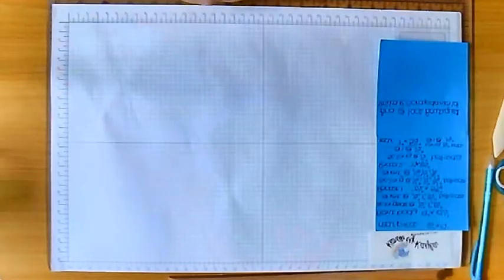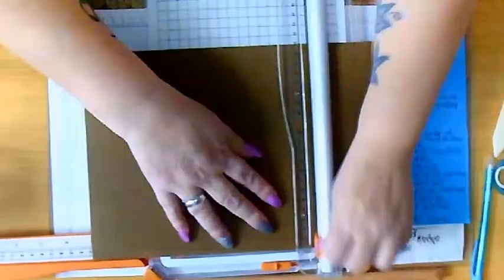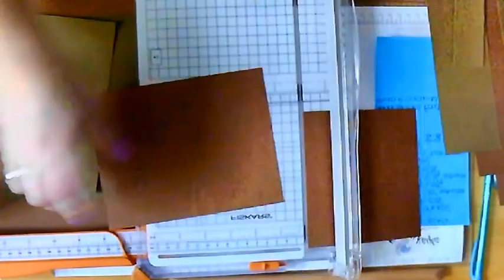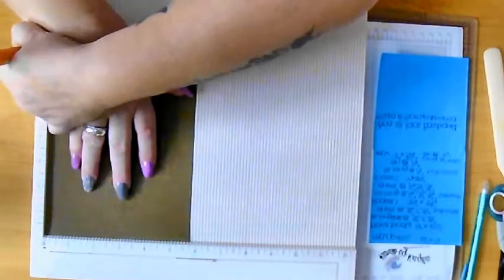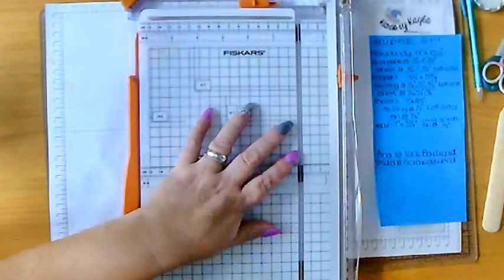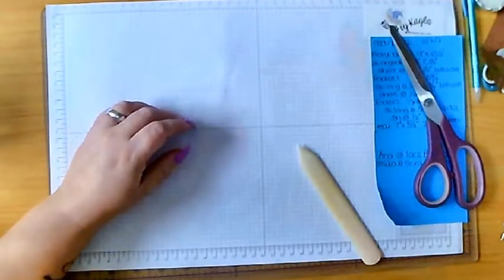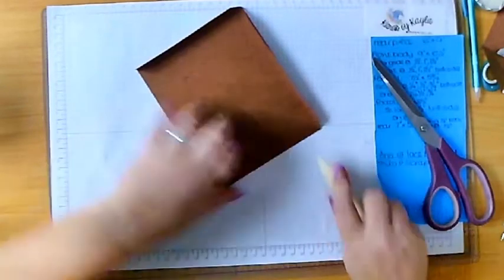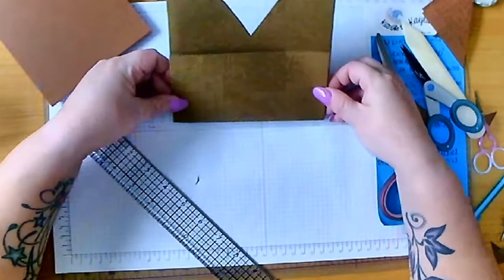Loaded envelope series envelope construstion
loaded envelope construction from start to finish

cardstock sizes and scoring

back 6"x 9" (15.2cm x 22.9cm)

body 9" x 10.5" (22.9cm x 26.7cm)
scoring longside 0.5,"1," 1.5" (1.3cm 2.5cm 3.8cm)

1st pocket 7.5" x5.75" (19cm x14.6cm)
scoring long side 0.25", 0.5", 0.75",6.75",7" 7.25" (0.6cm 1.3cm 1.9cm 17,1cm 17.8cm 18.4cm)
short side 0.25" 0.5" 0.75" (0.6cm 1.3cm 1.9cm)

front pocket 7"x 3.5" (17.8cm x 8.9cm)
scoring
longside 0.5"6.5" (1.3cm 16.5cm)
shortside 0.5cm (1.3cm)

rear pocket 5.5" x7" (17.8cm x8.9cm)
scoring
longside 0.5"6,5" (1.3cm 17.8cm
shortside 0.5" (1.3cm)